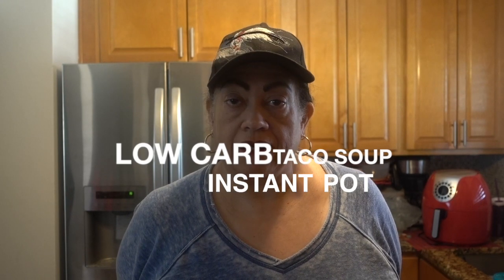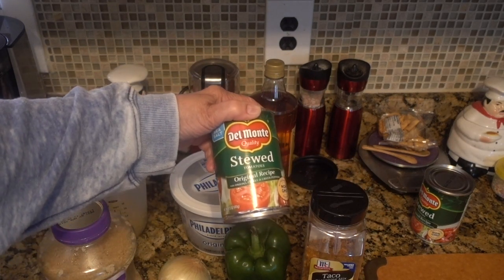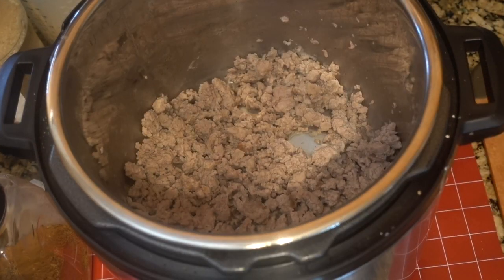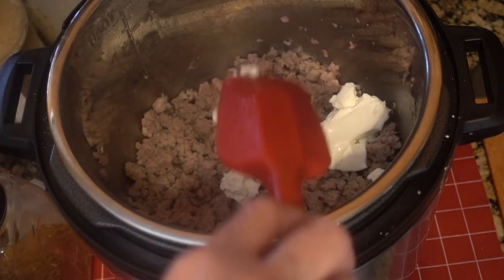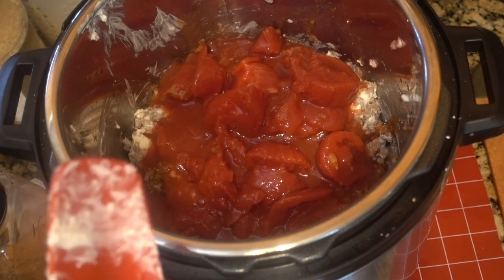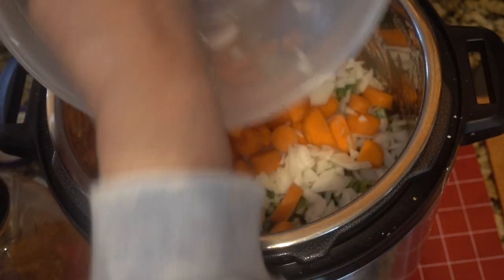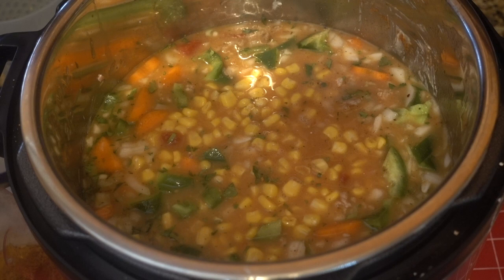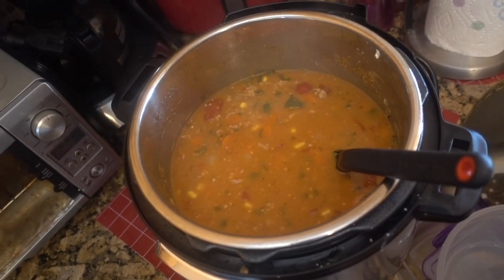LOW CARB TACO SOUP - INSTANT POT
This video shows you a quick and easy way to make a low carb version of taco soup in the INSTANT POT.